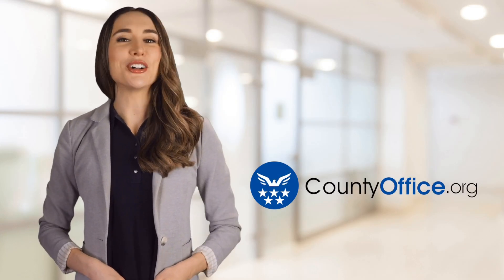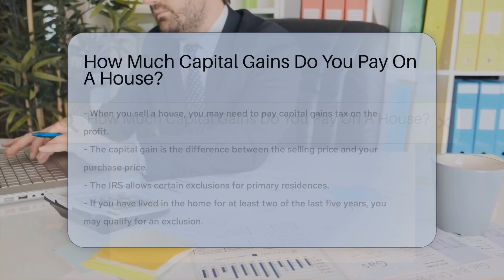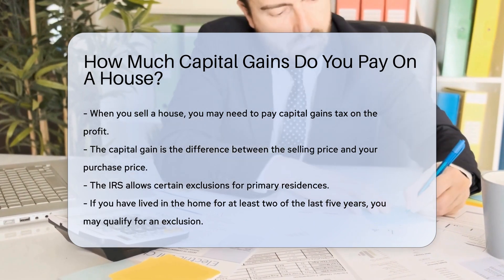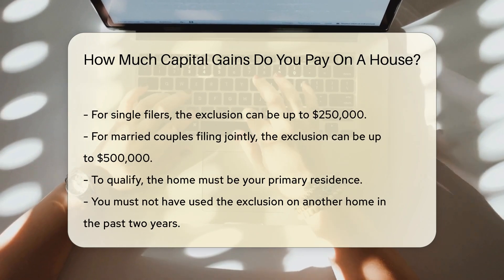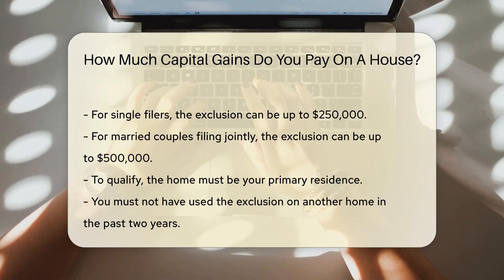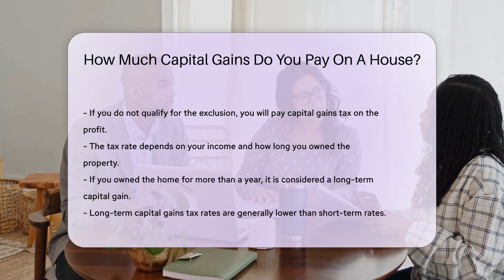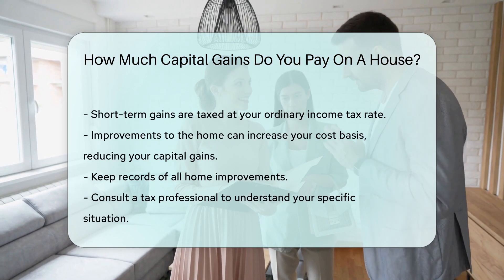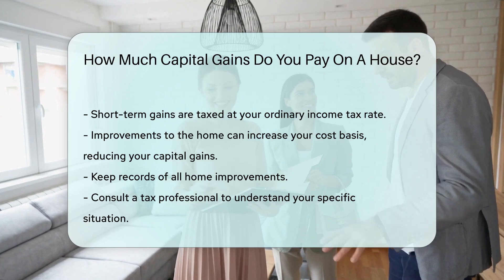How Much Capital Gains Do You Pay On A House? - CountyOffice.org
How Much Capital Gains Do You Pay On A House? In this informative video, we delve into the topic of capital gains tax on house sales. Discover the ins and outs of how much capital gains you may need to pay when selling a house, including exclusions for primary residences and tax rates based on income and property ownership duration. Learn about the qualifications for exclusions and how improvements to the home can impact your capital gains. To ensure you are well-informed about this important aspect of real estate transactions, consult a tax professional and keep detailed records of home improvements. Watch this video to gain valuable insights into navigating capital gains tax on house sales.